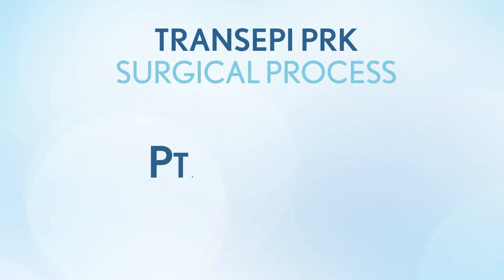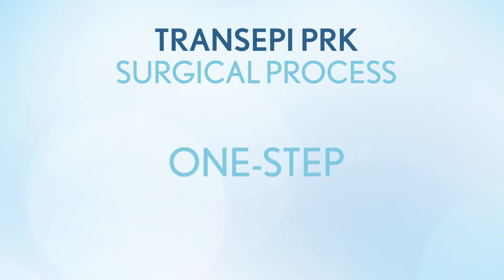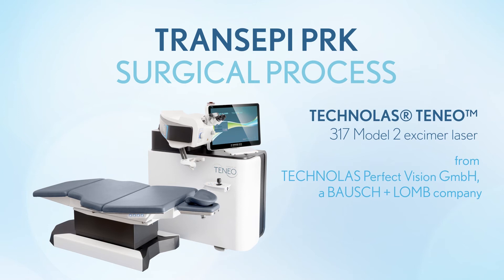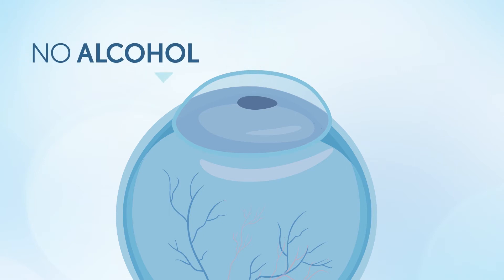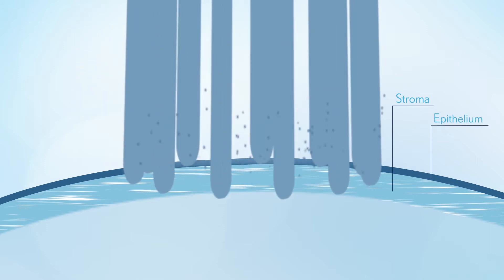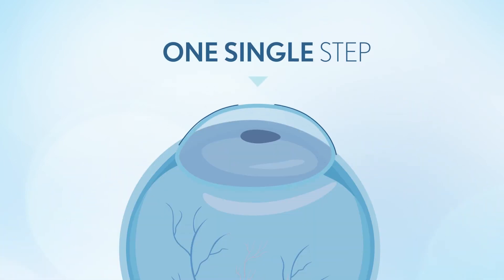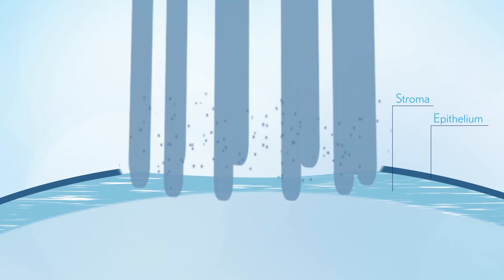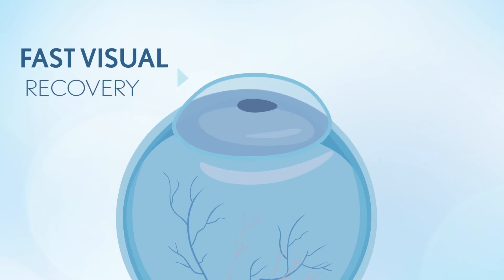PKR TransEpi3rd_US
Présentation de la PKR TransEpi3rd à Vision Future Lyon. Technique de correction de la vision par laser.